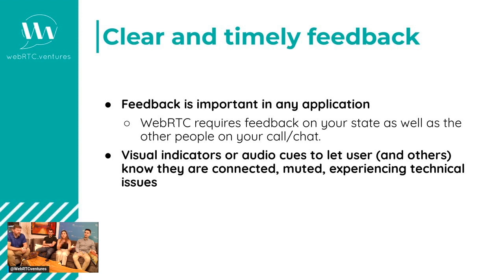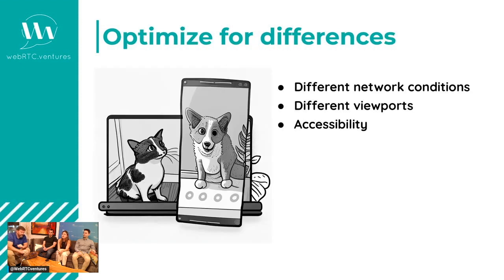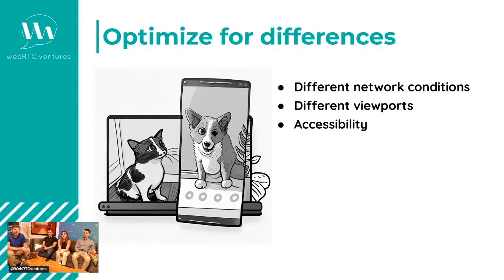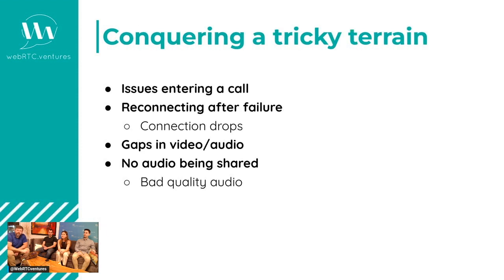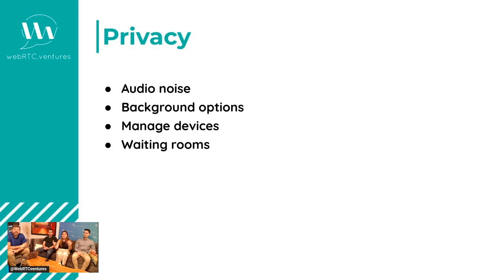Delivering Great WebRTC User Experiences (WebRTC Tips by WebRTC.ventures)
In this WebRTC Tip by WebRTC.ventures, Mariana Lopez talks about Delivering great experiences in WebRTC Apps. This comes from WebRTC Live episode #78, where we had a panel discussion with members of our team about three things we’ve learned building WebRTC applications. Mariana Lopez is our COO at WebRTC.ventures and also has a deep background in UX design, particularly for WebRTC applications.